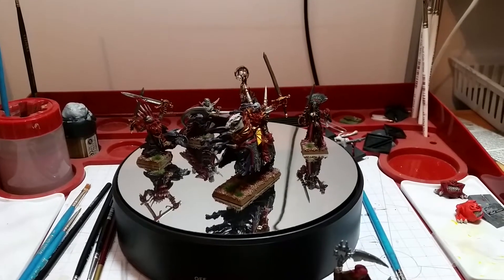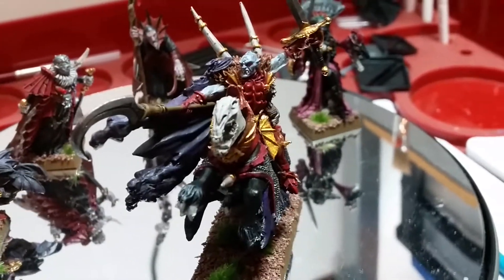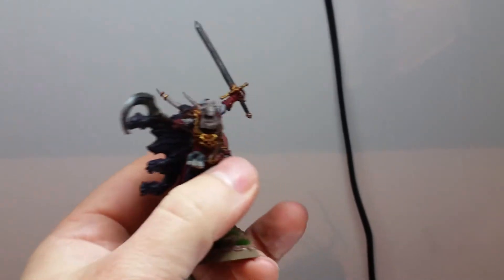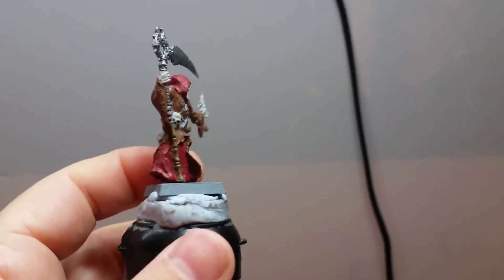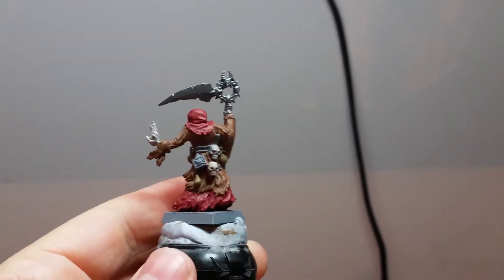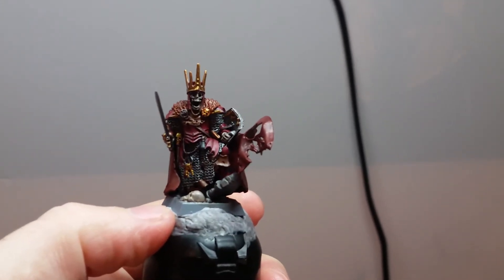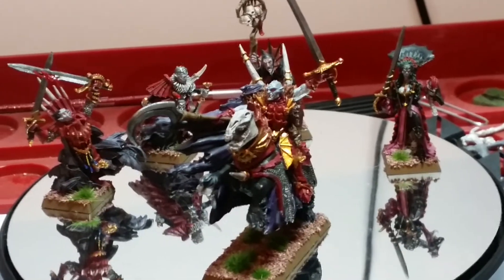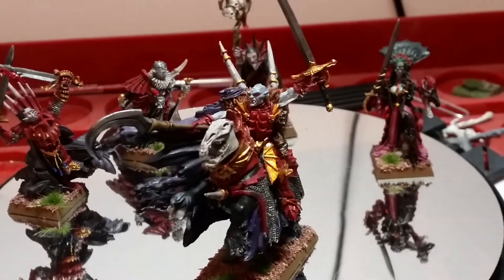Spookytoberfest 2014 - Update 3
Spookytoberfest is a painting community project where we all get together online and paint some spooky models.

Why don't you join us ;)

Lets the Spookiness begin! Mwahahahahaha